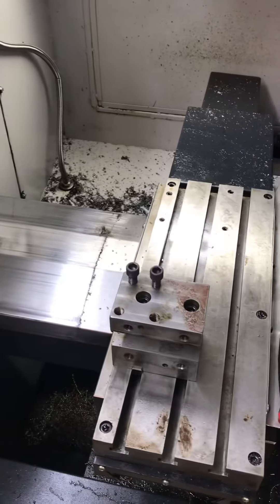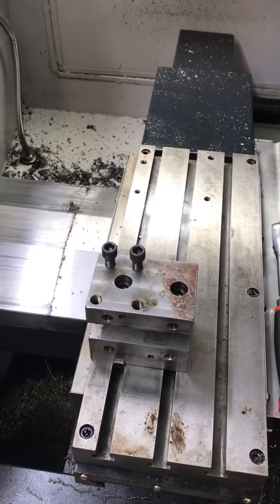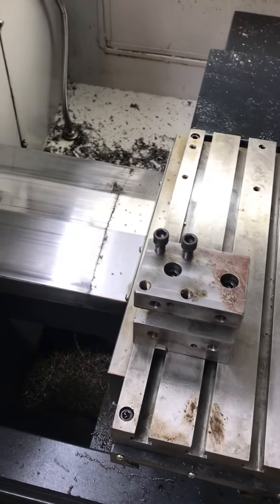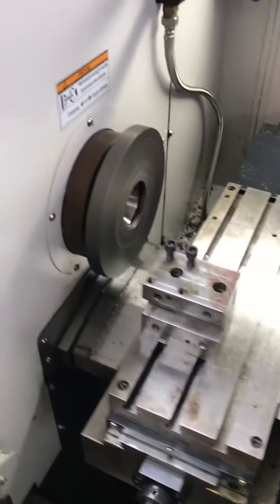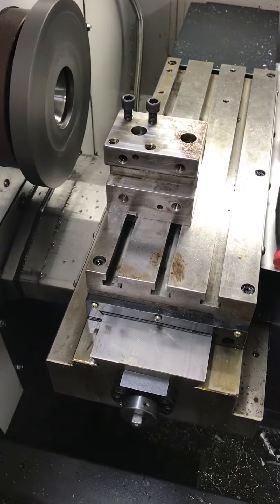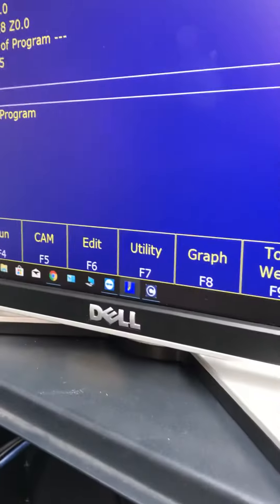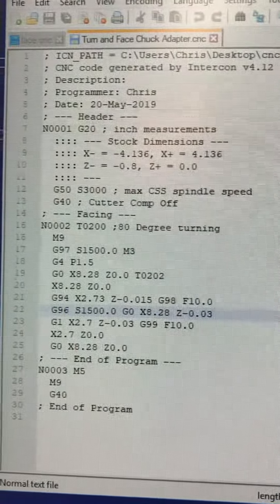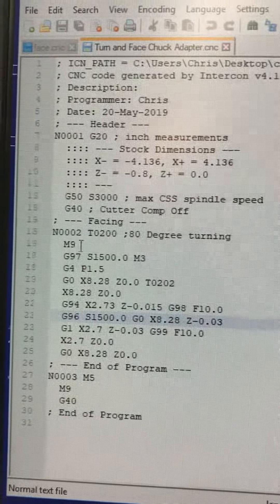End facing only one pass